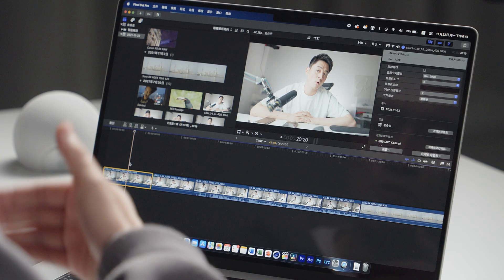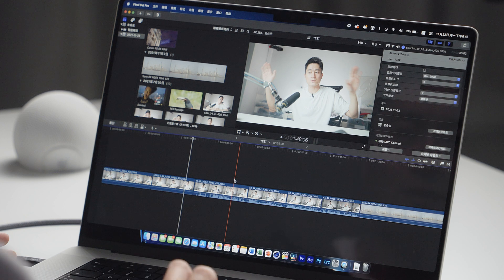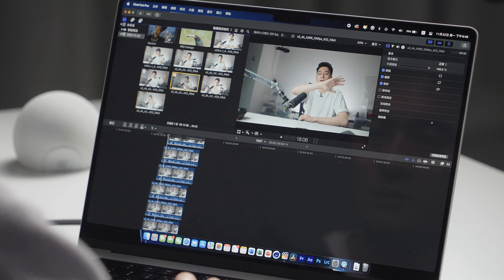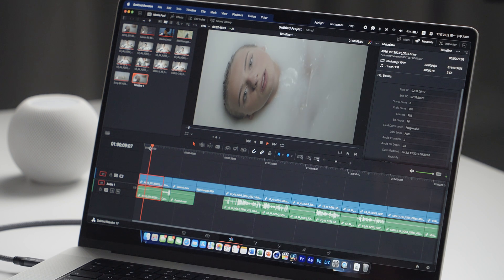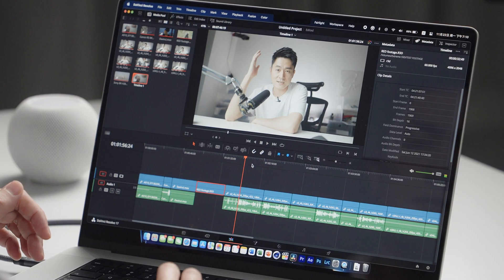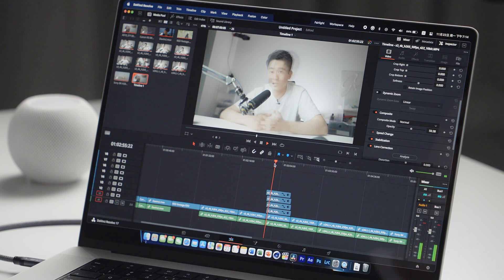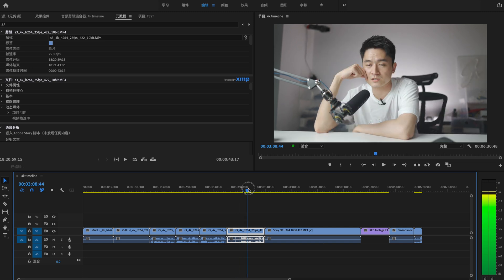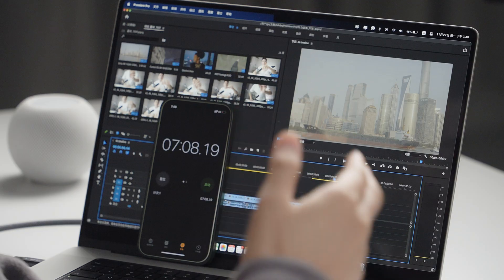M1 MacBook Pro 16” video editing on FCPX Premiere Pro DaVinci Resolve Test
Apple M1 MacBook Pro Review - Editors Edition showing you FCPX DaVinci Resolve and Premiere Pro performance through and range of playback clips Sony H264 H265 8K Canon R5 ProRess422 RED 4k etc. Will be release another in-depth review of Davinci and Adobe Suite testing in coming weeks